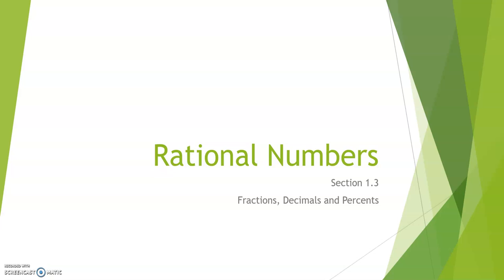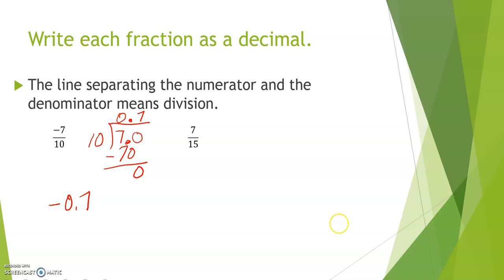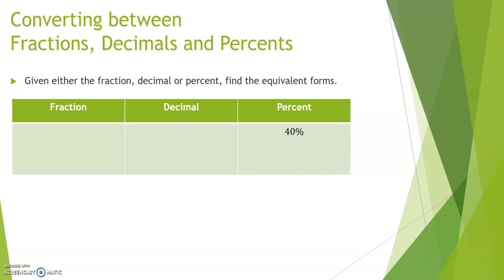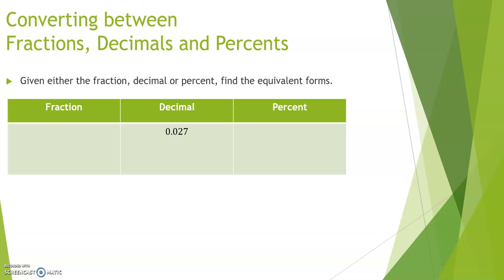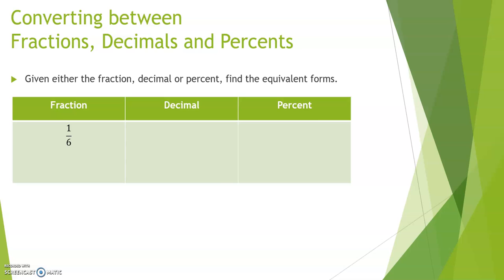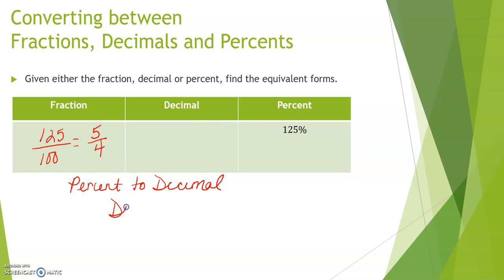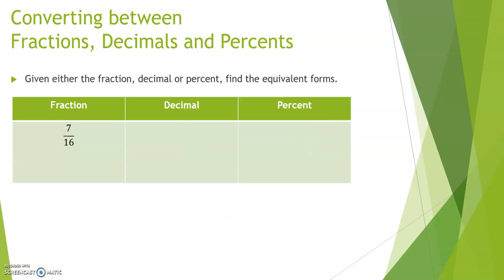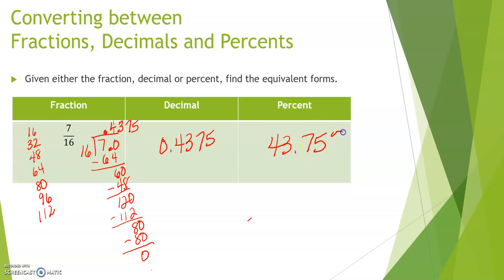1 3 Rational Numbers Part 2